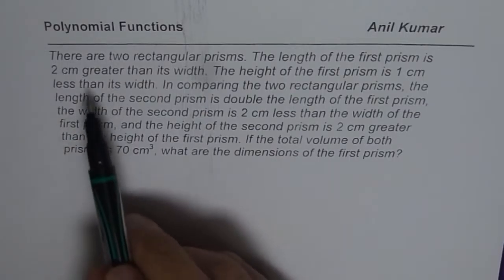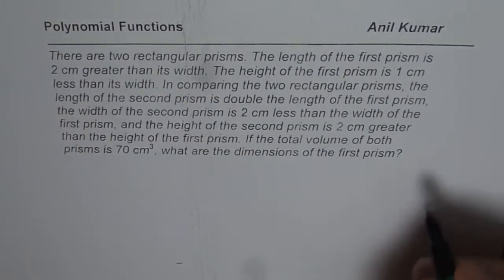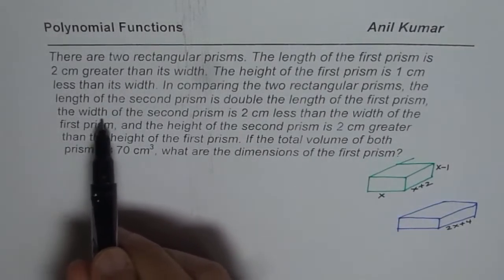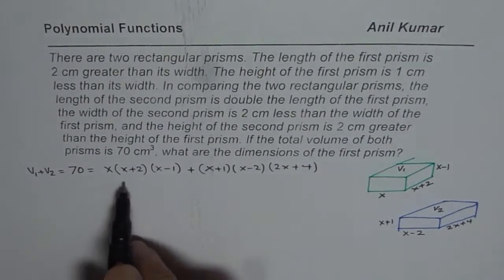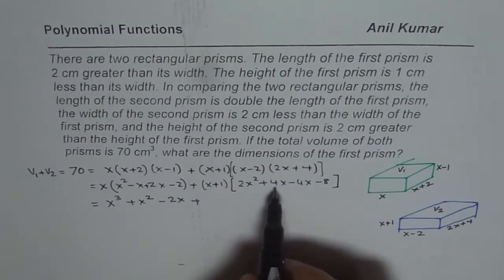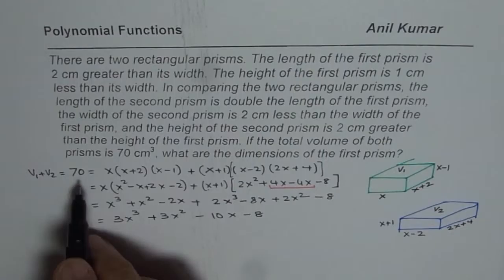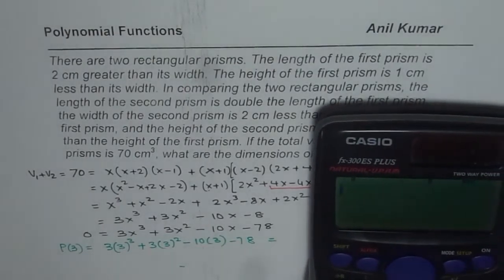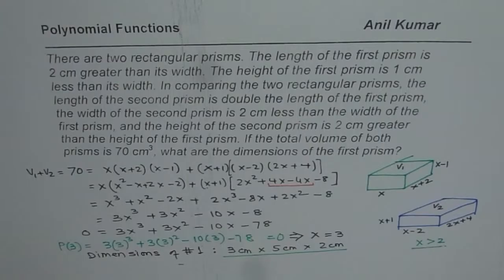Find Equation and Dimensions of Two Prisms whose Sum of Volume is Given